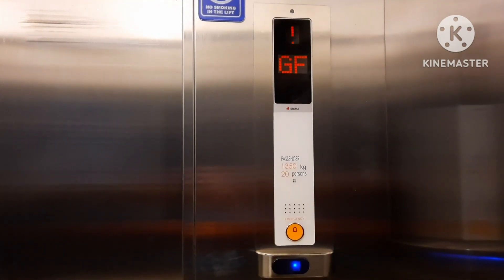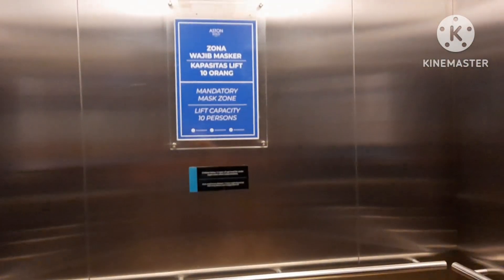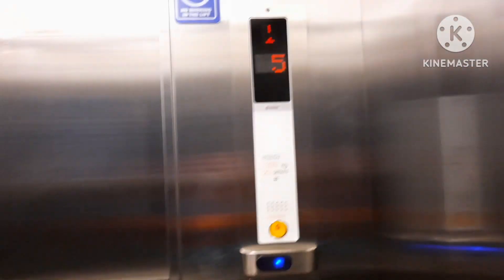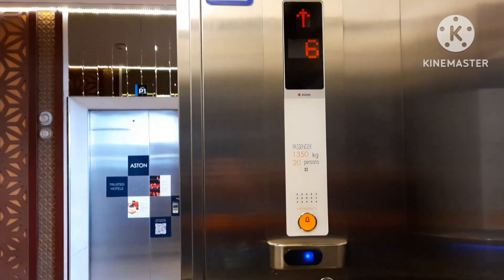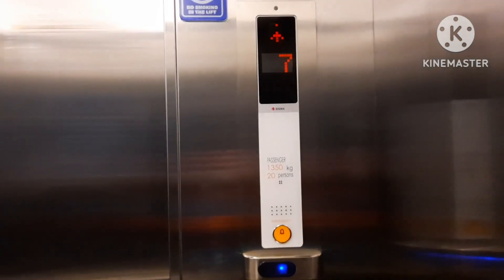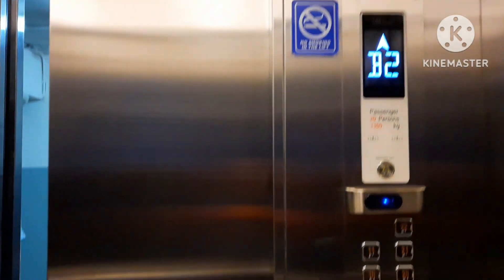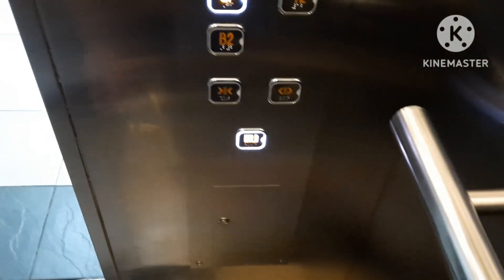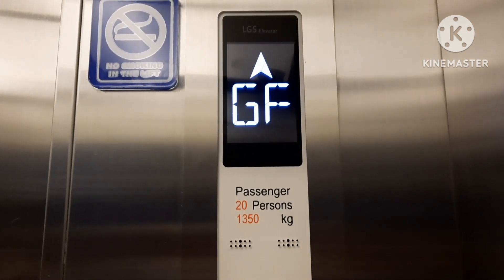Original and MODERNIZED Sigma Elevators - Aston Solo Hotel, Central Java, ID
Only one passenger elevator (P3) is original, the other 2 (P1 and P2) are modded by LGS (their cabs stay original). There is one more service elevator amd it is a still original Sigma as well, but with different fixtures from P3. P1 and P2 are identical to P3 before they are modded.

*2024 UPDATE: From Esdalev's latest video today (21 August 2024), P3 (the original one here) has been modded by LGS like the rest in 2023, according to him. RIP 2012/13-2023

ELEVATOR INFO
1. ORIGINAL (P3)
Brand: Sigma
Model: Di2
Usage: Passenger
Year:
(1) Manufactured: 2011
(2) Installed: 2012
Manufactured by: Sigma Elevator Co. Ltd.
Installed by: PT. Jaya Kencana
Buttons: Round Buttons
Floor indicator: LED Dot Matrix (arrows)
Load: 20 Persons / 1350 kg
Drive type: Machine Room Traction
Floors: B2, GF, 5-6, 7-12*, 15-22* (*: keycard only)
History: Original (during filming, now modded by LGS)
Changes: None (during filming)
Elevator rating: 8/10
Death-trap rating: 1/10 (bouncy start and shaky)
Filming difficulty: Easy

2. MODDED (P2)
Brand: LGS
Usage: Passenger
Year:
(1) Manufactured: 2020s
(2) Installed: 2020s
Manufactured by: LGS Elevator Korea
Installed by: PT. Duta Kencana Jaya
Buttons: Square buttons
Floor indicator: White segmented LED
History: Modernized
- 2012: Sigma Di2
- 2020s: Modernized into LGS
Changes: None
Elevator rating: 7/10
Death-trap rating: 0/10
Filming difficulty: Easy

3. MODDED (P1)
Brand: LGS
Usage: Passenger
Year:
(1) Manufactured: 2020s
(2) Installed: 2020s
Buttons: Square buttons
History: Modernized
- 2012: Sigma Di2
- 2020s: Modernized into LGS
Changes: None
Elevator rating: 7/10
Death-trap rating: 0/10
Filming difficulty: Easy

BUILDING INFO
Name: Aston Solo Hotel
Type: Hotel
Built and Opened: 2011 and 18 July 2014

VIDEO INFO
Date taken: 5 March 2023
Camera: Samsung Galaxy A51
Edited with: KineMaster